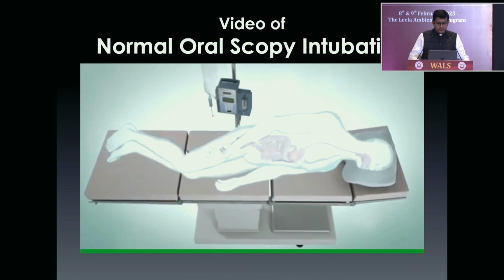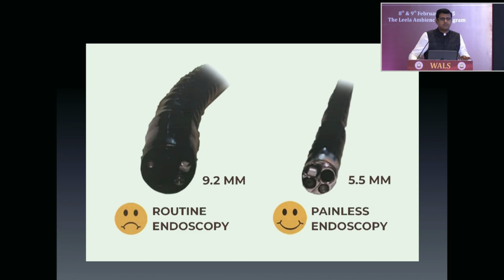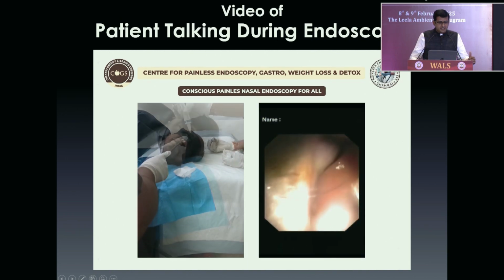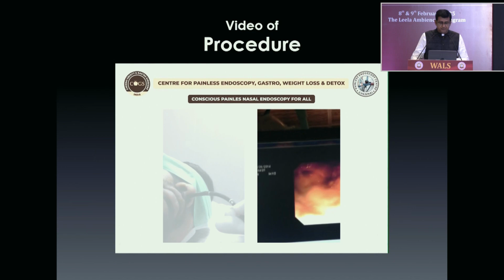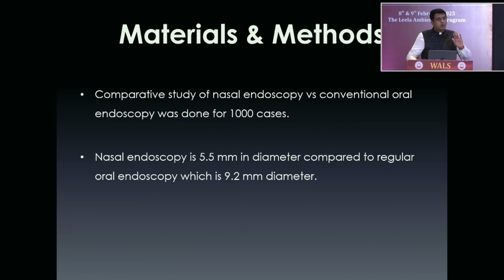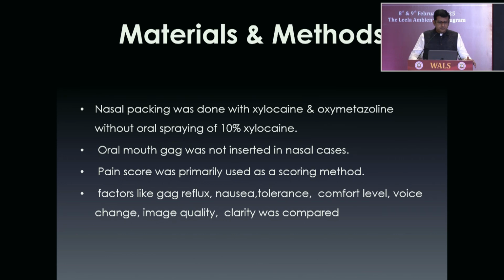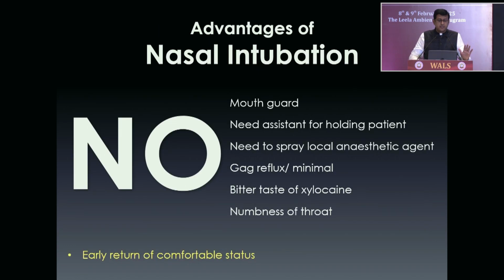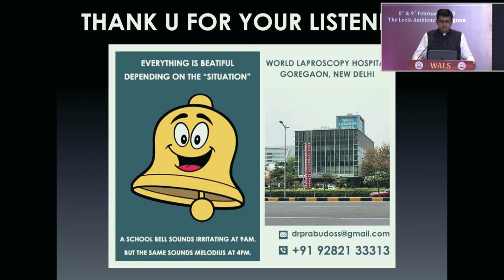Painless Endoscopy Unveiled: Prof. Dr. G.S. Prabudoss at WALS 2025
In the ever-evolving landscape of medical science, advancements in minimally invasive techniques have revolutionized patient care, offering less painful, quicker, and more efficient diagnostic and therapeutic options. One such groundbreaking development is the concept of "painless endoscopy," a procedure that promises to redefine how gastrointestinal and other internal examinations are conducted. At the forefront of this innovation is Prof. Dr. G.S. Prabudoss, a distinguished surgical gastroenterologist and pioneer in advanced laparoscopy, who is set to unveil his work at the World Academy of Laparoscopic Surgeons (WALS) 2025 conference. This article delves into the significance of painless endoscopy, the contributions of Dr. Prabudoss, and the anticipated impact of his presentation at WALS 2025.

The Evolution of Endoscopy: From Invasive to Painless

Endoscopy, a medical procedure used to visualize the interior of hollow organs such as the digestive tract, has long been a cornerstone of diagnostic medicine. Traditionally, it involves inserting a flexible tube equipped with a camera and light source—known as an endoscope—through natural orifices like the mouth or nose, or through small incisions in surgical settings. While highly effective, conventional endoscopy often comes with discomfort, requiring sedation or anesthesia to mitigate pain and anxiety for patients. For many, the fear of the procedure itself has been a barrier to timely diagnosis and treatment.

The advent of "painless endoscopy" marks a significant leap forward. This innovative approach minimizes discomfort without compromising diagnostic accuracy, making it a game-changer for patients and practitioners alike. Painless endoscopy leverages advanced techniques, refined tools, and, in some cases, novel procedural methods to ensure a smoother, less invasive experience. Prof. Dr. G.S. Prabudoss has emerged as a key figure in this domain, bringing his expertise and patented innovations to the global stage.

Prof. Dr. G.S. Prabudoss: A Visionary in Surgical Gastroenterology

Prof. Dr. Gopalsamy Santhanam Prabudoss is a name synonymous with excellence in surgical gastroenterology and minimally invasive surgery. With over 16 years of experience, Dr. Prabudoss has carved a niche as a leader in advanced laparoscopy, bariatric surgery, and now, painless endoscopy. His academic credentials are impressive: he holds an MS and MCh in Surgical Gastroenterology, a gold medal from his MCh in 2013, and advanced qualifications such as a Diplôme Universitaire de Chirurgie Laparoscopique from France and a fellowship in robotic surgery from New Delhi.

Currently serving as a Senior Consultant at the Institute of Bariatric & Metabolic Surgery, Gleneagles Global Health City in Chennai, India, and an Associate Professor at Sree Balaji Medical College, Dr. Prabudoss combines clinical expertise with a passion for teaching and research. His contributions extend beyond the operating room—he has presented numerous scientific papers at national and international conferences, earning accolades such as the Travel Scholar Award at the International Surgical Week 2007 and the Best Paper Presentation Award at SRMC.

Among his most notable achievements is the development and patenting of a painless nasal endoscopy procedure. This technique, performed at his Chennai Obesity & Gastro Surgeons Centre in Velachery, Chennai, has garnered widespread acclaim for its patient-centric approach. By reducing the discomfort typically associated with endoscopy, Dr. Prabudoss has made it accessible to a broader population, including those who might otherwise avoid such procedures due to fear or intolerance.

Conclusion

“Painless Endoscopy Unveiled: Prof. Dr. G.S. Prabudoss at WALS 2025” is more than a conference highlight—it’s a testament to the power of innovation in addressing longstanding challenges in healthcare. Dr. Prabudoss’s work exemplifies how dedication, expertise, and a patient-first mindset can converge to create transformative solutions. As the world watches his presentation at WALS 2025, scheduled for early next year, the promise of painless endoscopy shines brightly, offering hope for a future where medical procedures are not feared but embraced as pathways to healing. For patients, practitioners, and the global medical community, this unveiling marks a new chapter in the journey toward compassionate, cutting-edge care.

World Laparoscopy Hospital
Cyber City, Gurugram, NCR Delhi, INDIA